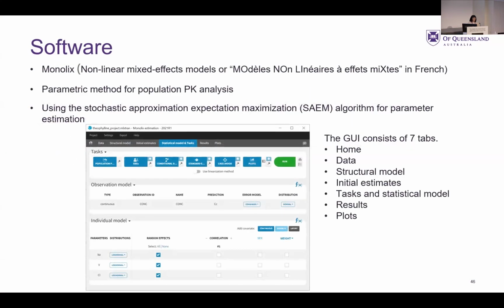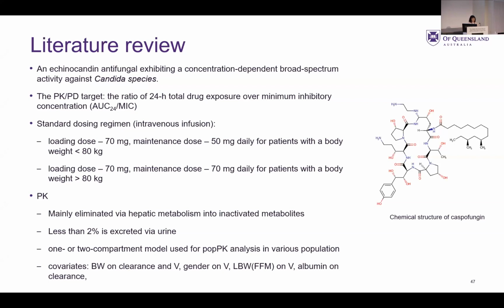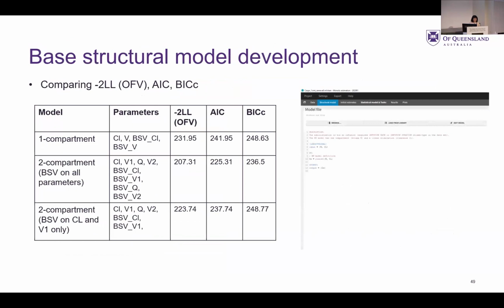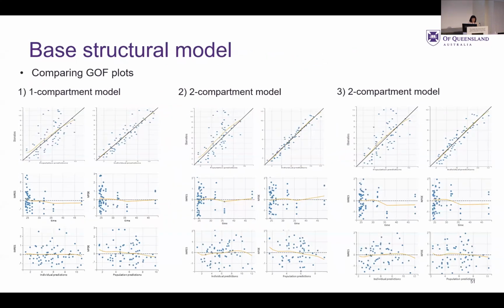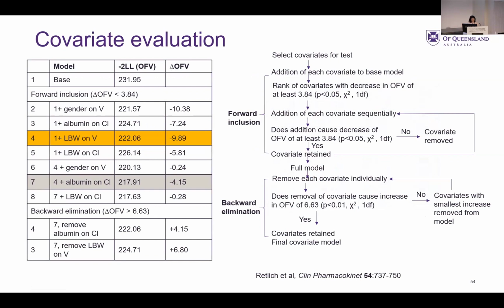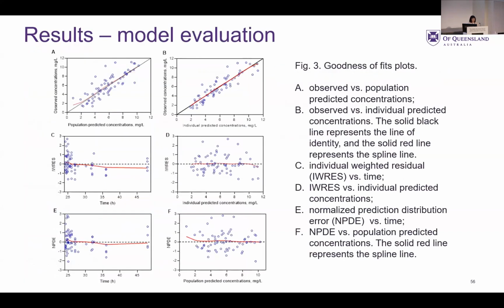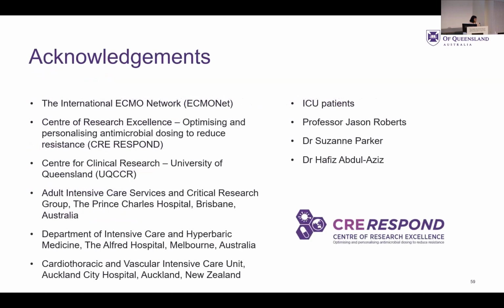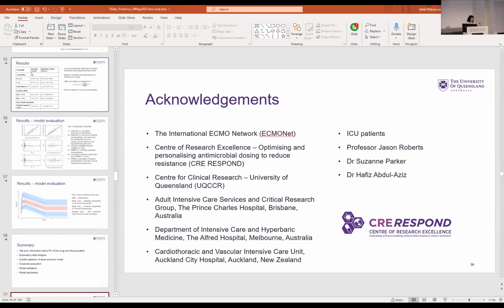Population pharmacokinetics of caspofungin in critically ill patients receiving ECMO Dr Xin Liu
Dr Xin Liu, UQ Centre for Clinical Research, Australia, discussed “Population pharmacokinetics of caspofungin in critically ill patients receiving extracorporeal membrane oxygenation (ECMO)”